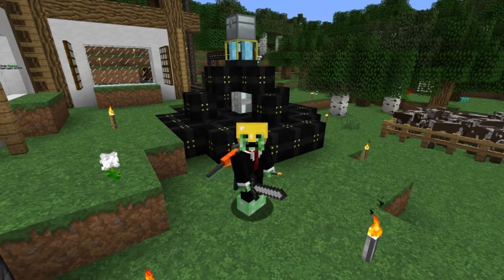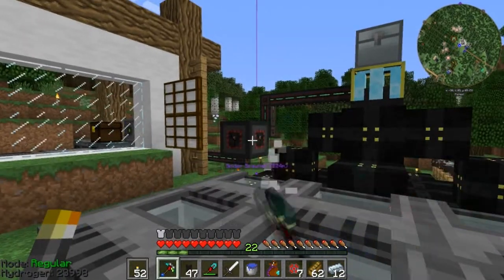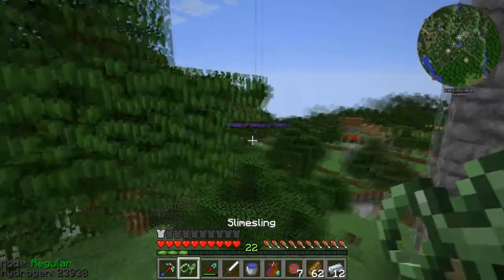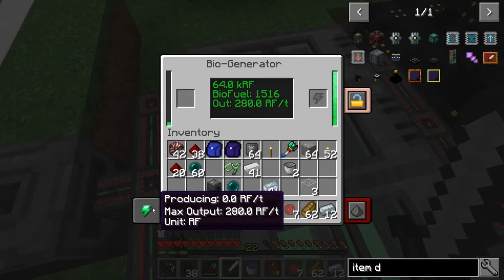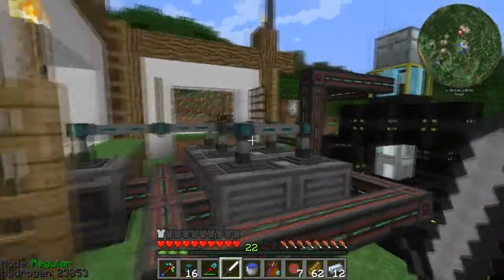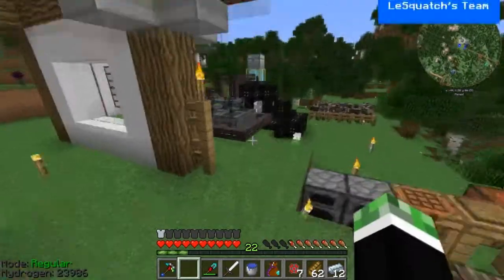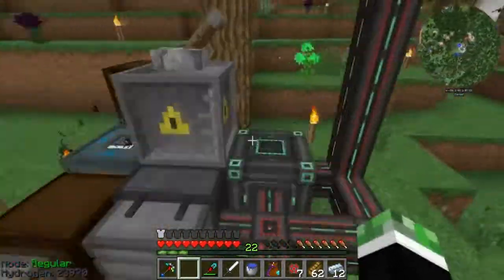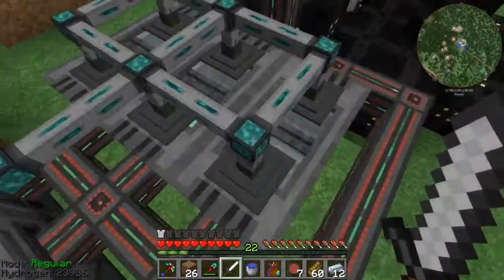FS HermitPack :: Bio-Fuel POWA! :: Ep. 03 ( Minecraft HermitPack 1.10.2 )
In this episode we set up a really efficient bio-fuel power generator to get all the ores!